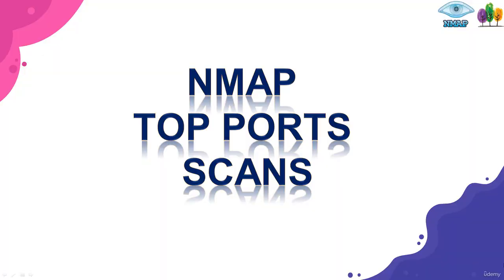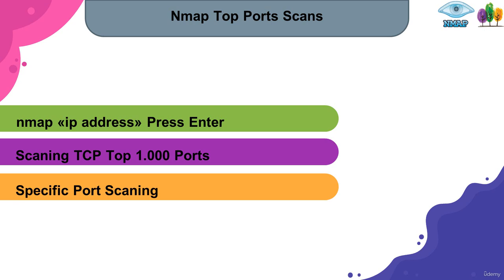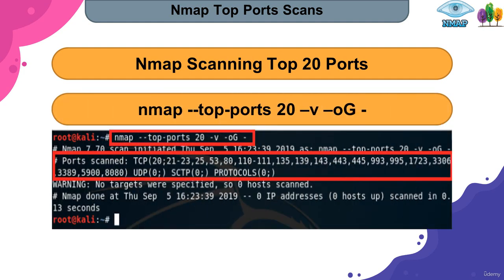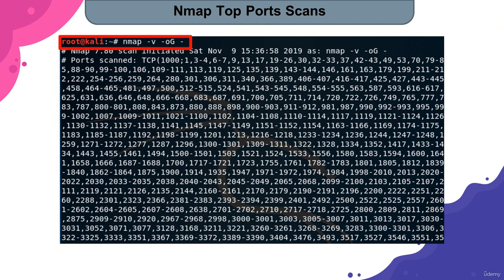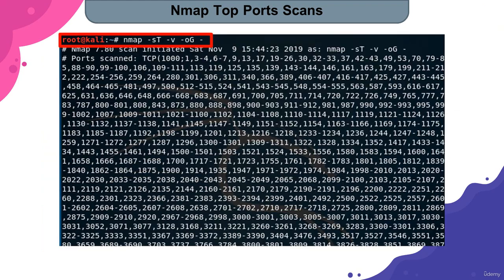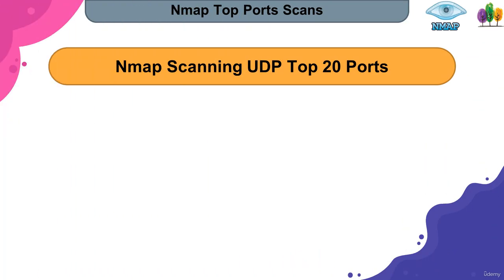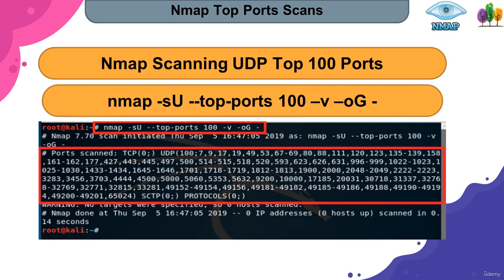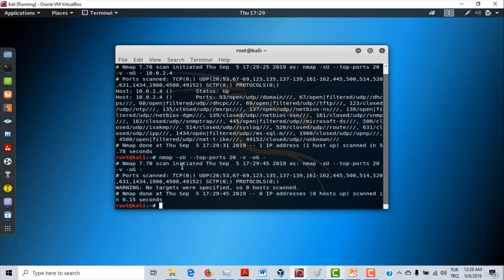CompTIA Pentest+ | 8. Nmap | 9. Scanning Top 20, Top 100 Ports With Nmap